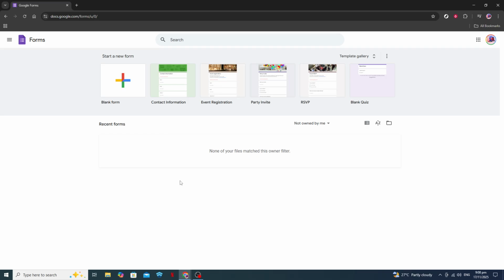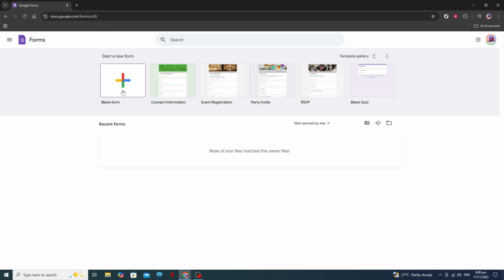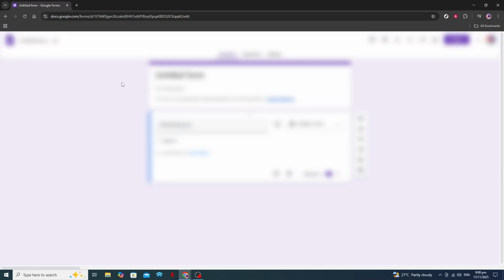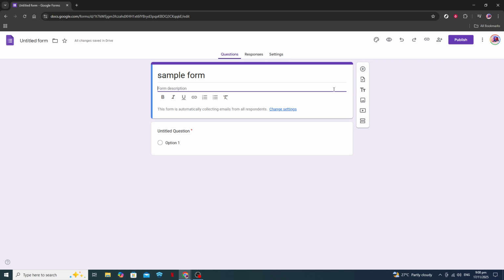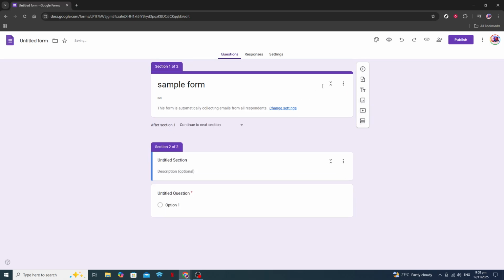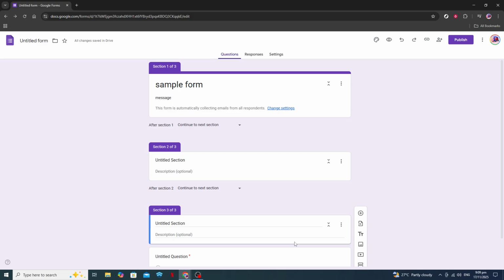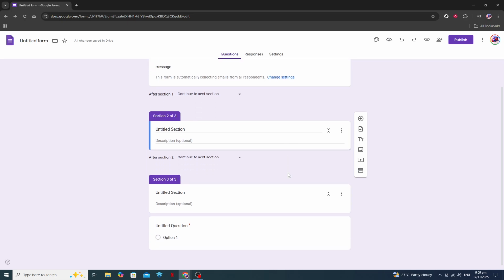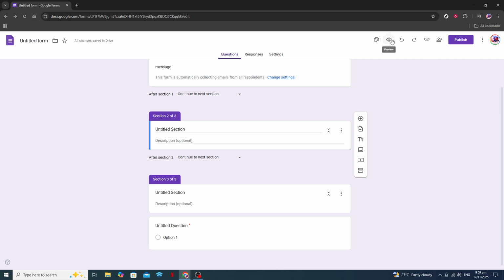How To Create Google Forms With Conditional Logic [2025 Guide]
In today's video we cover: google forms, conditional logic, create google forms, forms tutorial, google forms guide, online forms, form automation, form creation tips, google forms tips, how to use google forms, advanced google forms, survey creation, google forms features, conditional questions, online survey tools, interactive forms, form templates, google forms examples, digital forms

-Google Drive
-Google Meets
-Google Sheets
-Google Chrome
-Google Forms
-Google Gmail